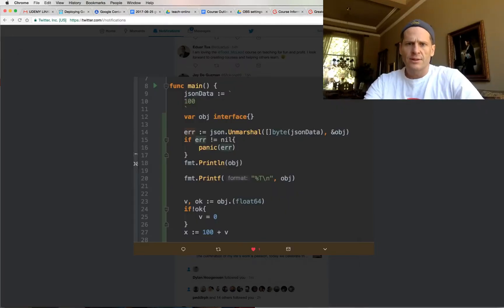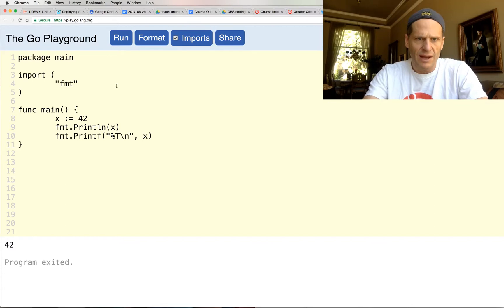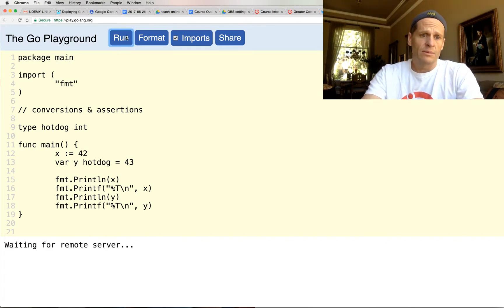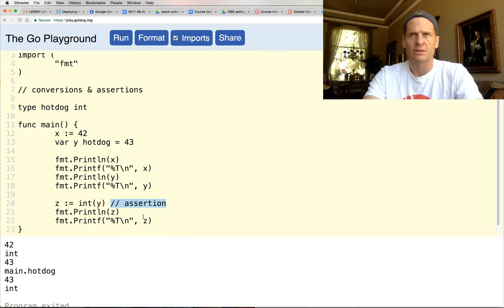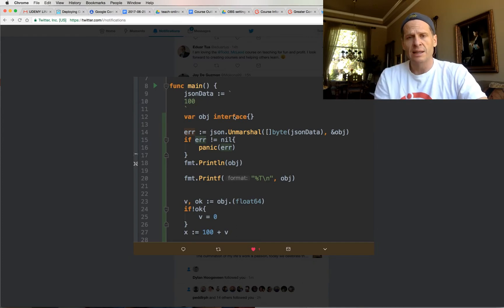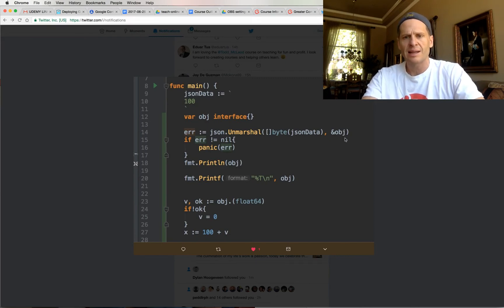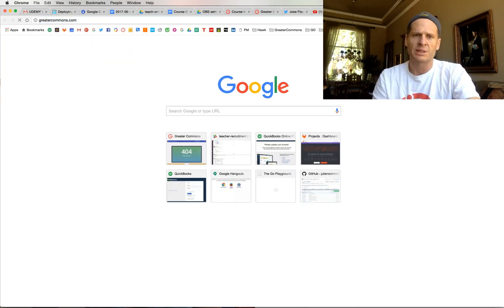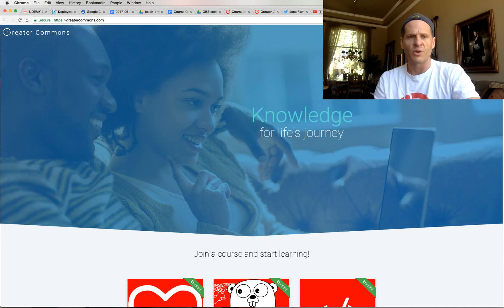Golang Conversion, Assertion, & JSON Unmarshalling